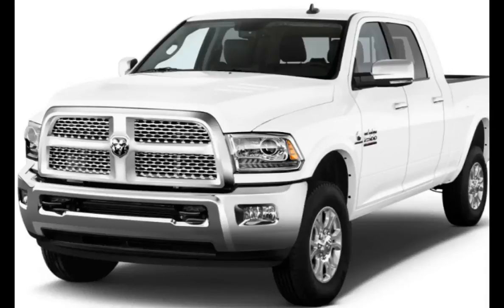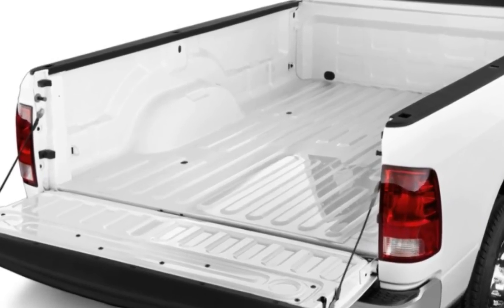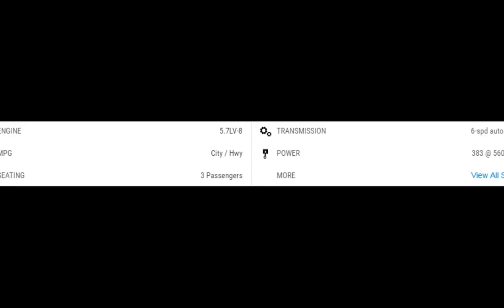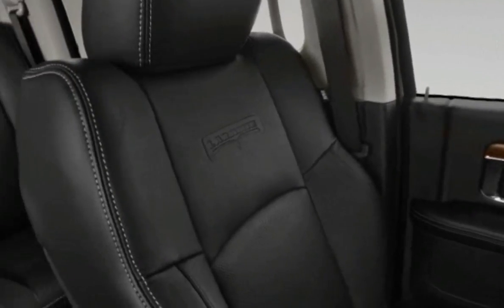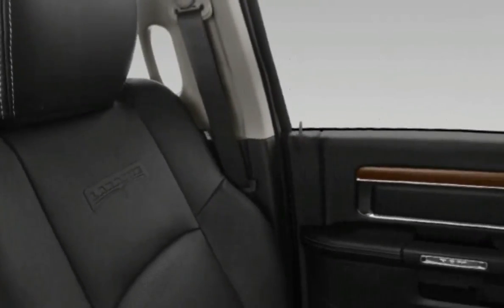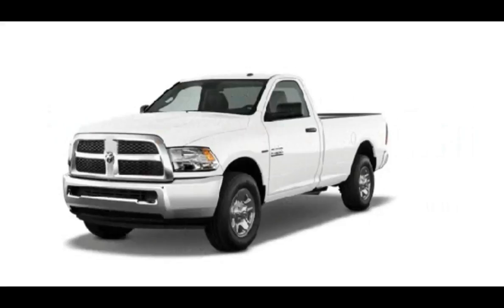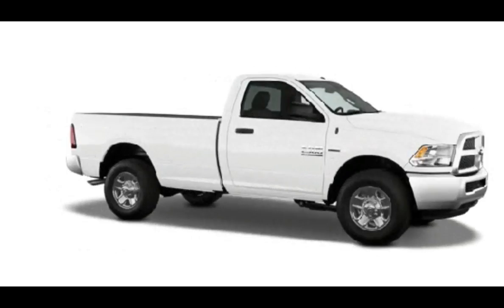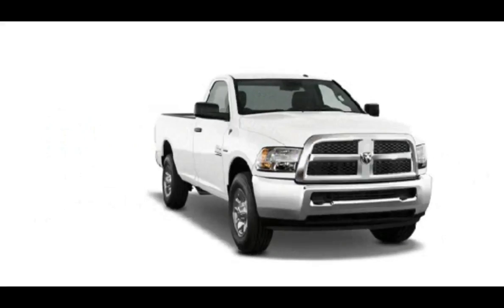ram 2500 wagon off road 2017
this is off road car ram 2500 power wagon review and description. i hope u all enjoy this ^^